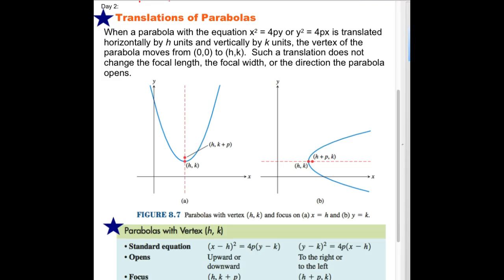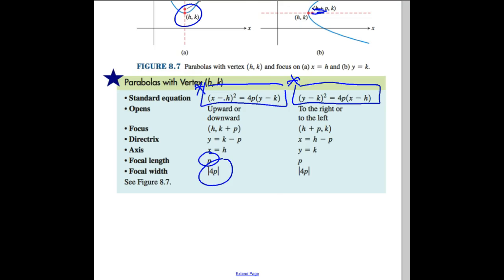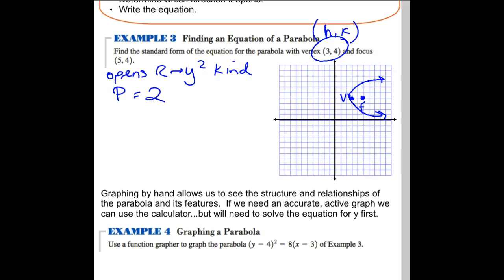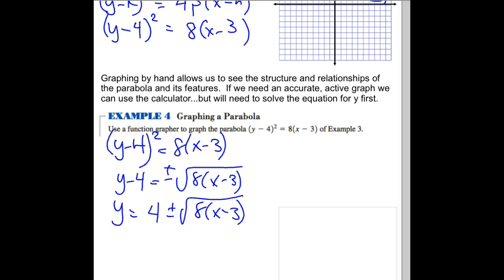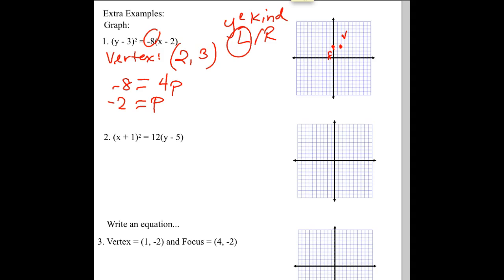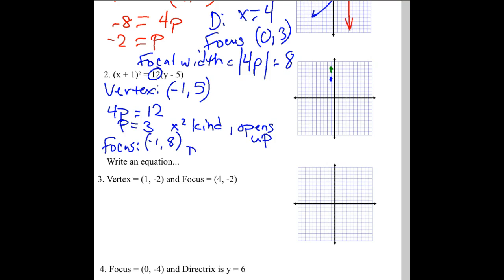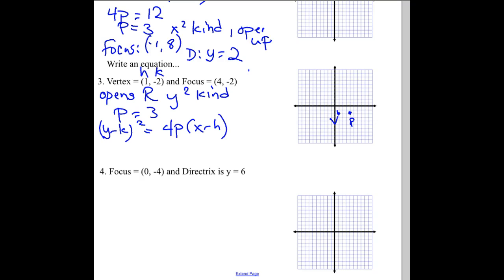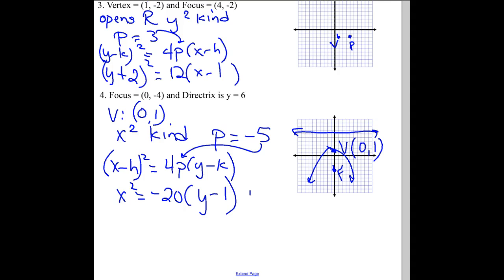Pre Calc Video Notes 8.1b